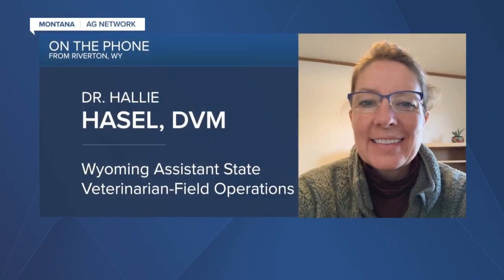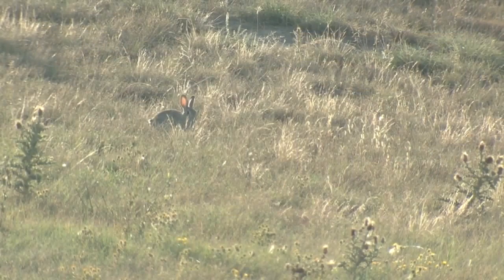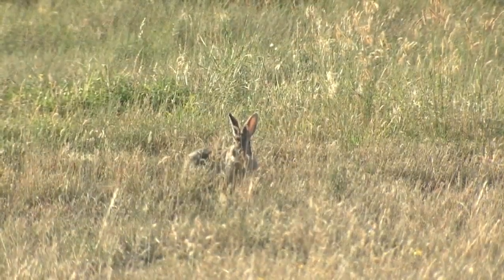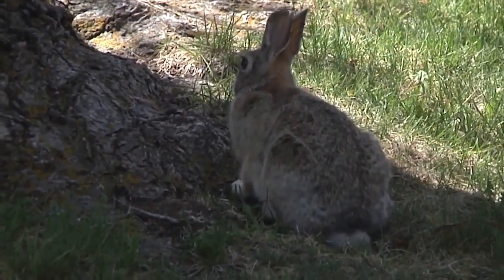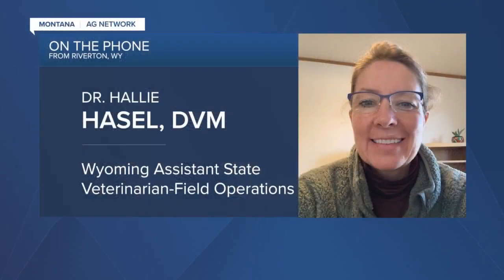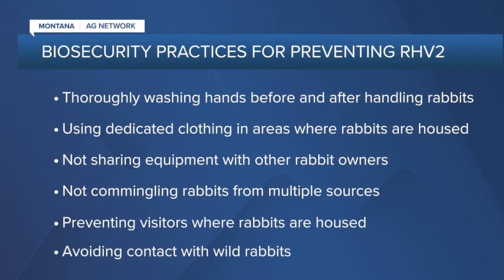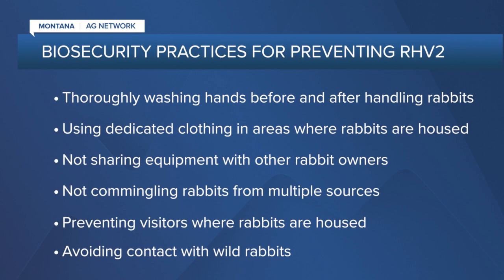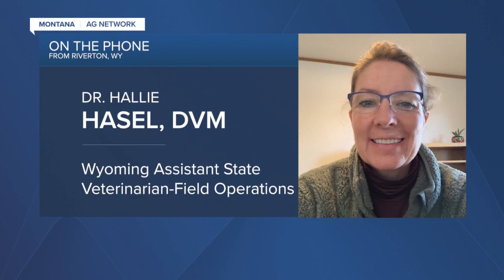Rabbit Owners, Be Aware of Rabbit Hemorrhagic Disease Virus 2